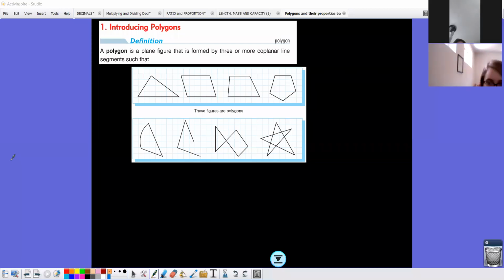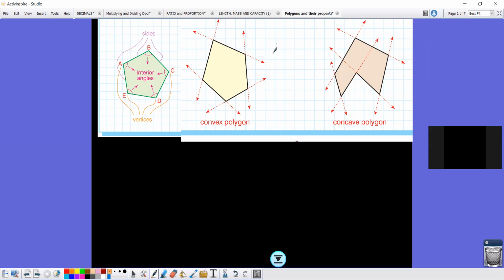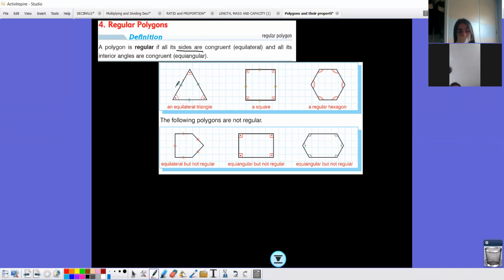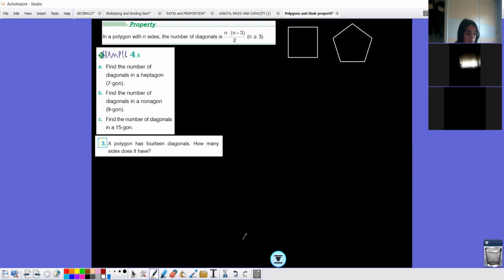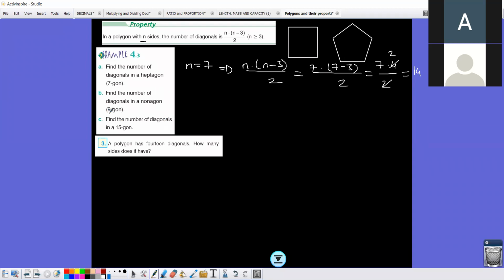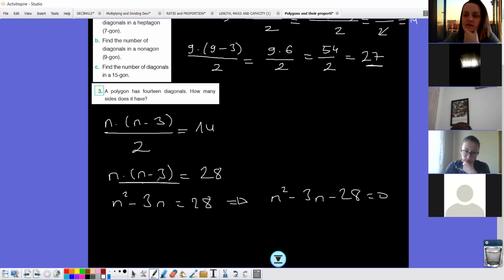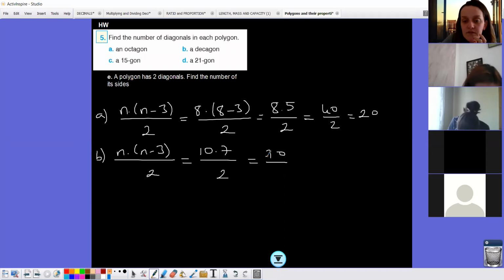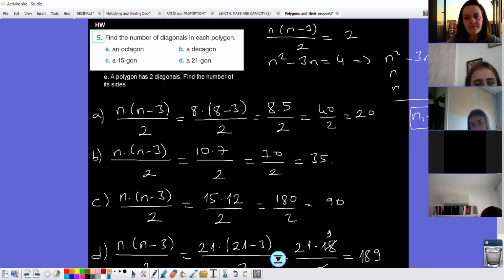2A - 2.37 - Introduction of Polygons